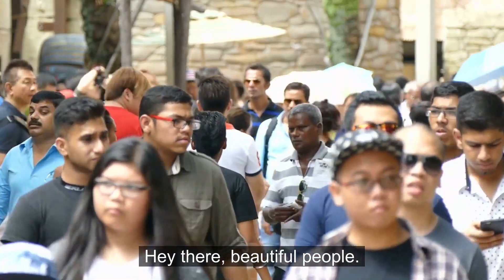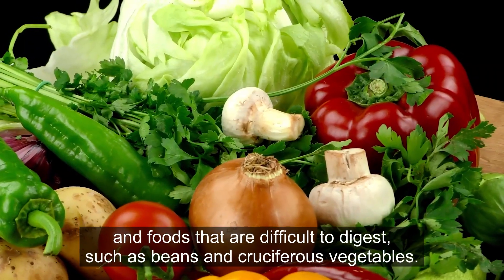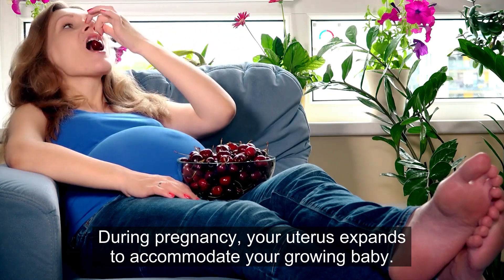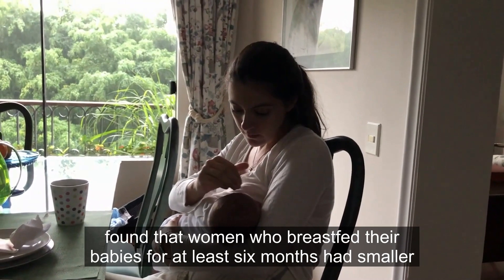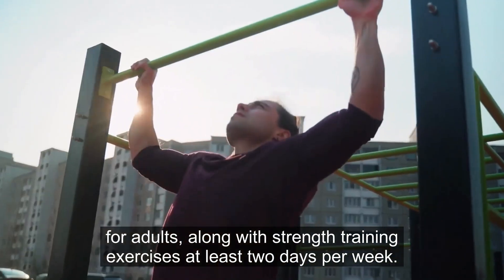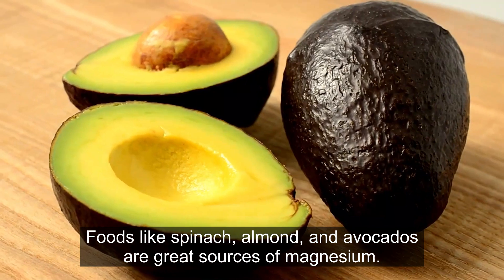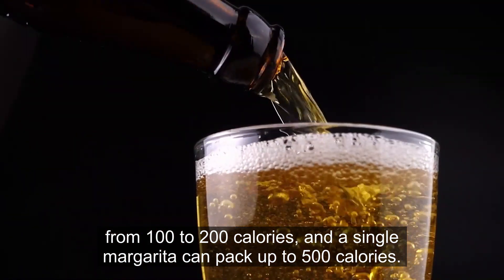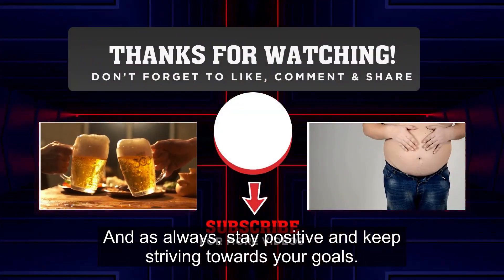5 Types Of Tummies And How To Get Rid Of Them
These Are 5 Types of Tummies and How to Get Rid of Them

Hey there, beautiful people! In this video, we're going to talk about one of the most common concerns that many people have, which is the different types of tummies and how to get rid of them. We understand that everyone has their own unique body shape, and there's nothing wrong with that. However, if you want to feel more confident and healthy, we're here to help you out.

To Get more information, please watch the video until the end.
How do you get rid of bellies?
What kills belly fat naturally?
How do I know what type of belly fat I have?
How to lose belly fat in 7 days?

✅  Video Summary ✅

Five Types Of Tummies And How To Get Rid Of Them

Number 1: Bloated tummy
Firstly, let's talk about the foods that can contribute to bloating. These typically include foods that are high in sodium, carbonated drinks, and foods that are difficult to digest, such as beans and cruciferous vegetables. While these foods are generally healthy and nutritious, they can cause bloating for some people. If you're experiencing bloating, try reducing your consumption of these foods and see if it makes a difference.

In addition to watching what you eat, you can also incorporate certain foods and supplements that can help reduce bloating. According to a 2019 study published in the World Journal of Gastroenterology, probiotics can be a game-changer when it comes to reducing bloating and other symptoms of Irritable Bowel Syndrome or IBS.

The study found that probiotics significantly improved bloating and other IBS symptoms compared to placebo, which is great news for those of us looking to ease bloating discomfort.

Number 2: Mommy tummy
It's important to understand what causes the mommy tummy. During pregnancy, your uterus expands to accommodate your growing baby. After delivery, your uterus begins to shrink back down to its normal size, but this can take time, sometimes up to six weeks. Additionally, your abdominal muscles may have become stretched and weakened during pregnancy, which can contribute to the mommy tummy.

So, what can you do to help get rid of it? One strategy is to focus on exercises that target your abdominal muscles, such as crunches or planks. However, it's important to start slowly and listen to your body, as your muscles may still be recovering from childbirth. Be sure to talk to your doctor or a physical therapist about the best exercise plan for you.

Finally, research suggests that breastfeeding may also help reduce the mommy tummy. A 2018 study published in the International Journal of Obesity found that women who breastfed their babies for at least six months had smaller waist circumferences and lower BMIs compared to those who did not breastfeed.

Number 3: Spare tire
The dreaded spare tire tummy is a common problem for many people, especially as they age. This type of tummy is characterized by excess fat around the midsection, often caused by a sedentary lifestyle and poor eating habits.

One strategy to get rid of this is to focus on exercise. Research suggests that both aerobic exercise, such as running or biking and strength training, such as lifting weights, can help reduce belly fat and improve overall health.

The American College of Sports Medicine recommends at least 150 minutes of moderate-intensity exercise per week for adults, along with strength training exercises at least two days per week.